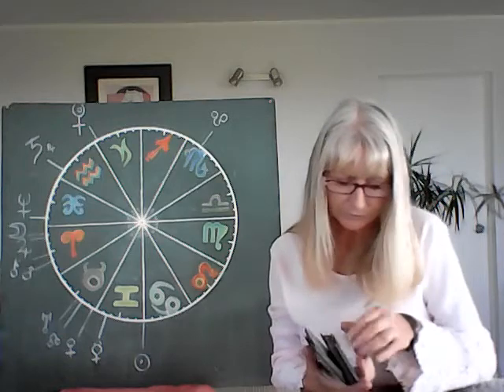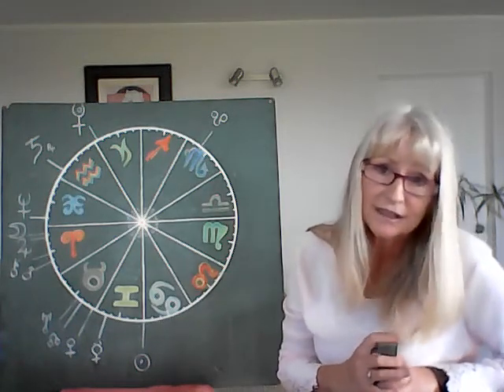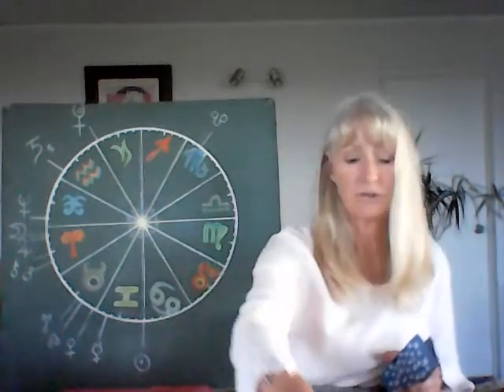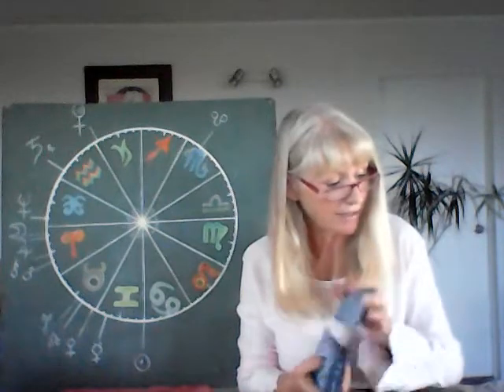Toni's Tarot & Astrology Solstice Energies "What's ahead for the next 3 months for the Zodiac signs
An in depth look into each sign for the next 3 months through Astrology and the Tarot, the minutes in for each sign are in the comments below